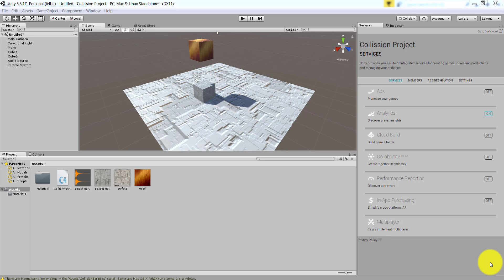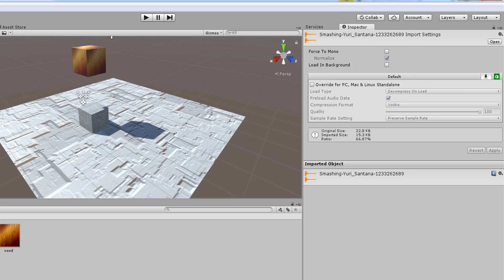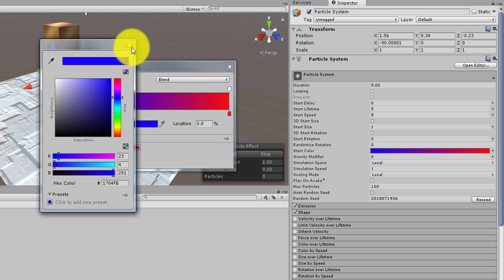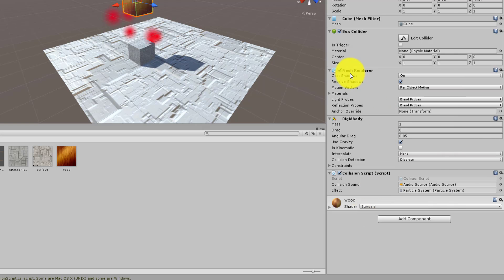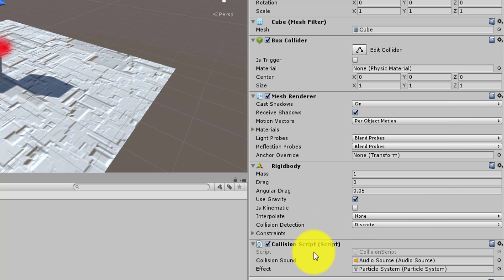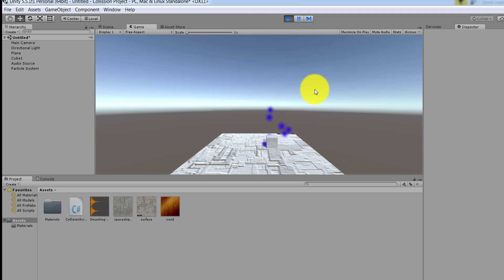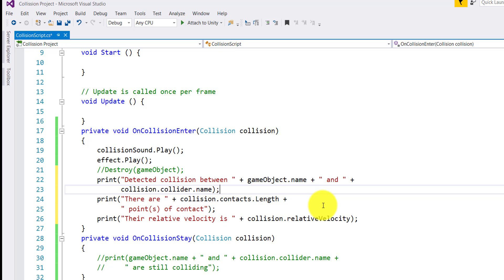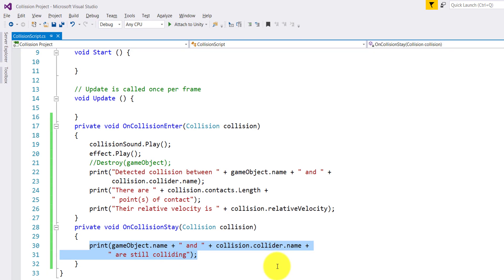Unity Object Collision and Sound and Particle System